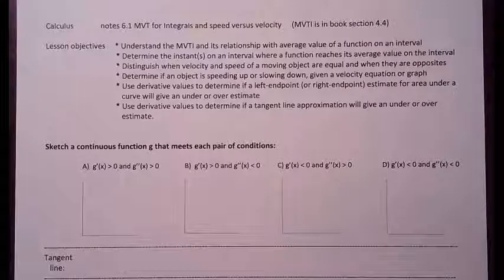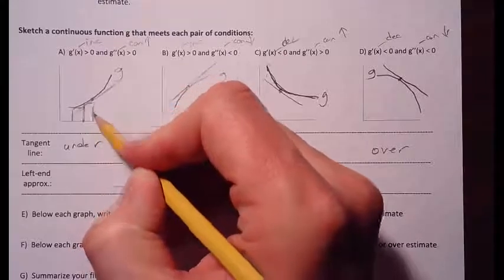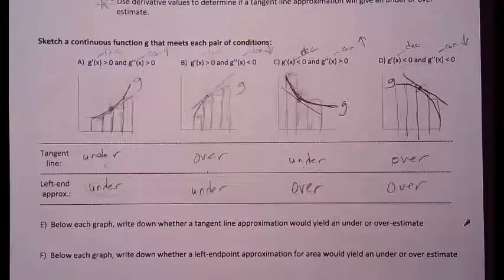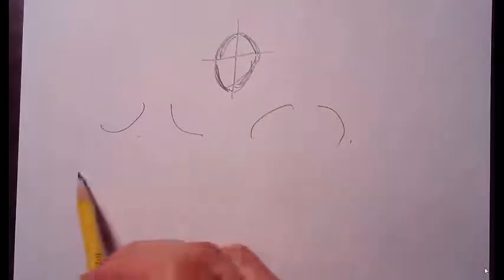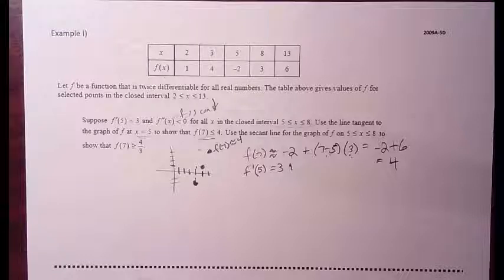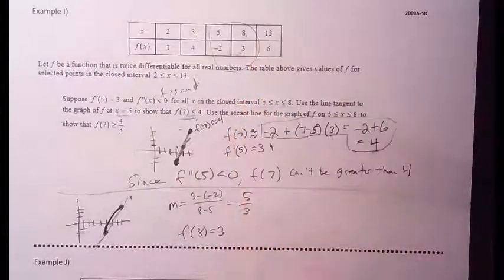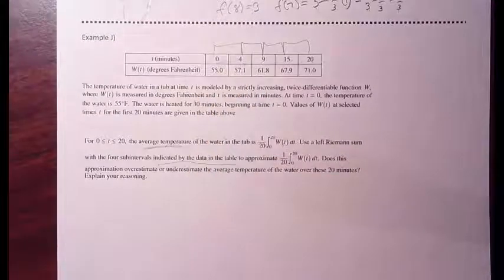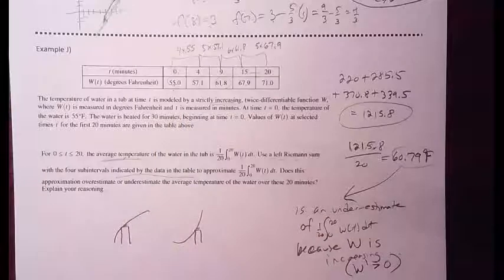Calc 6.1 Under and over estimates part 1